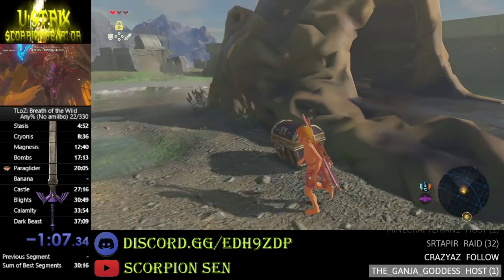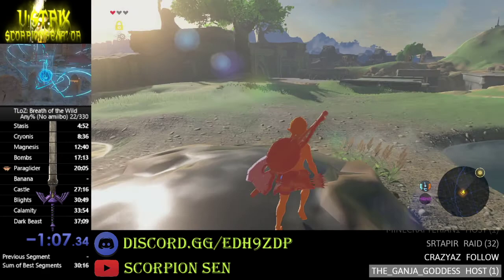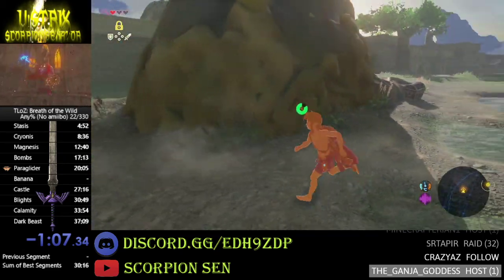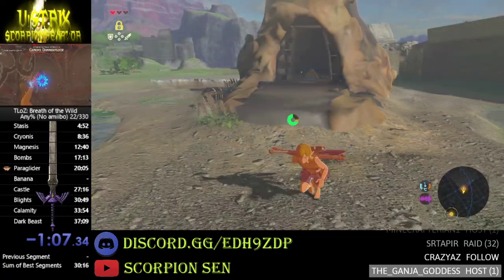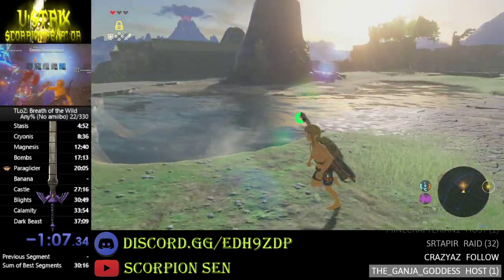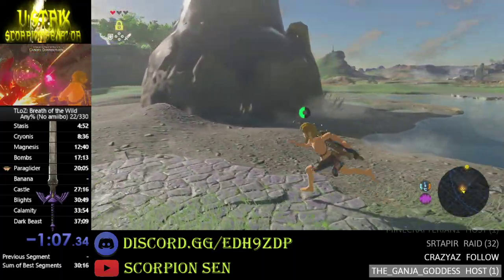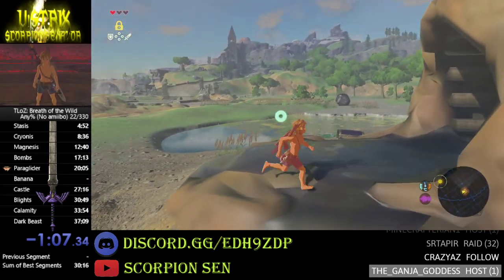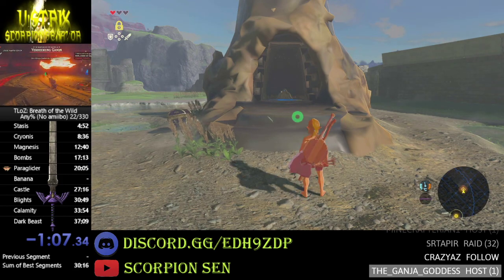"permanently" unloaded magnesis shrine!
Ummmmmm